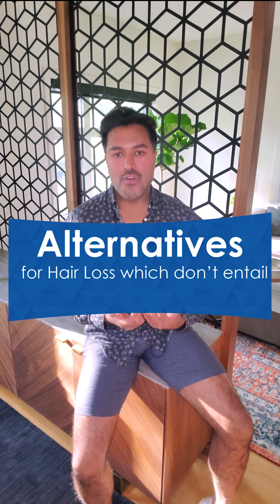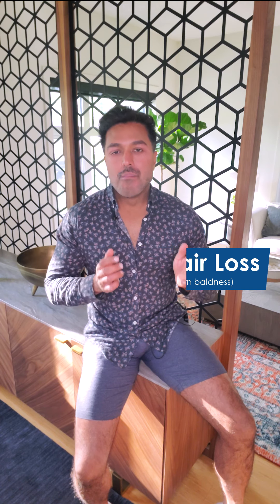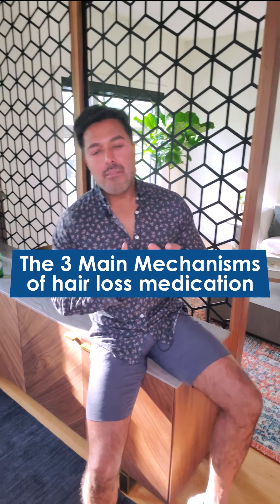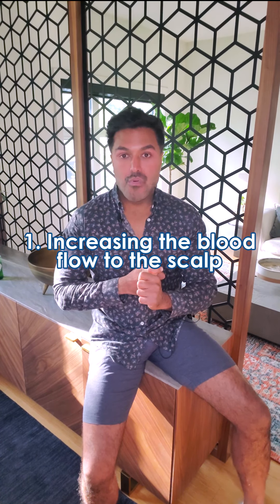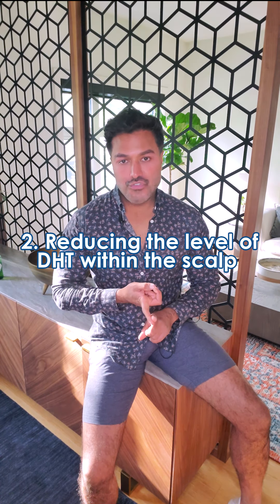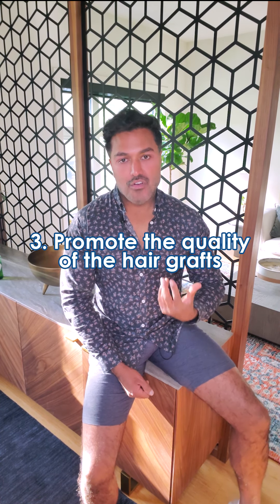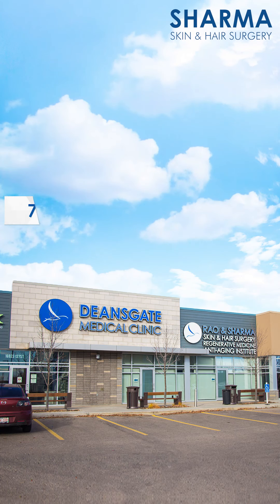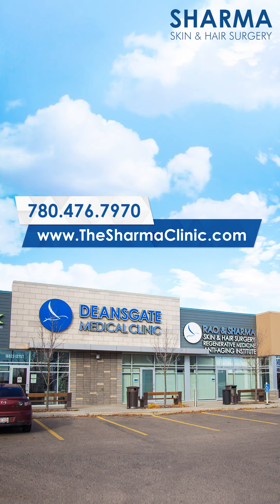Alternative Solutions for Hair Loss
We get a lot of questions like these:
"What else can I do for hair loss besides Hair Transplants?"
"I don't want to take Finasteride for hair loss."
"What can I try besides surgery for my hair loss?"

These are very fair things to ask when you are ready to start tackling your hair loss. Yes, hair transplant surgery shows fantastic results and can completely transform someone's hairline, but it's not the only option.

Dr. Sharma discusses some alternatives to hair loss including Laser Helmets for hair loss, Hair Loss Shampoos, and Topical hair loss medications or hair loss lotions.

Curious to learn more?